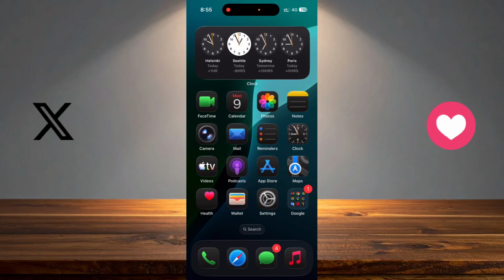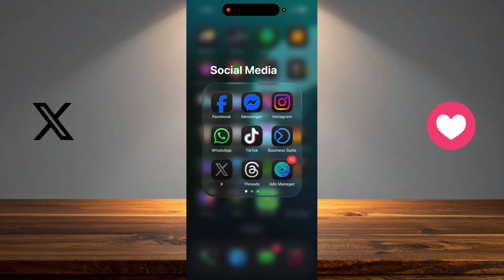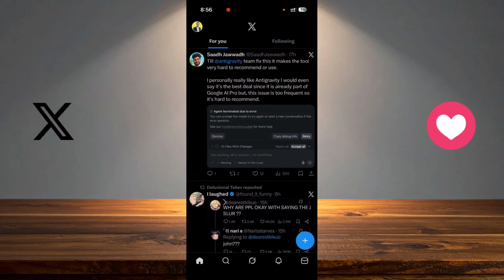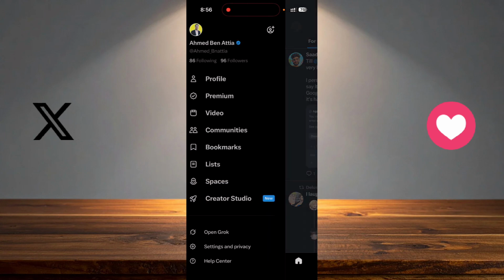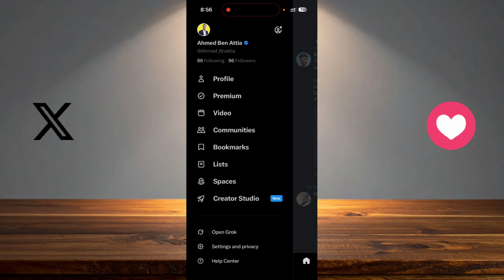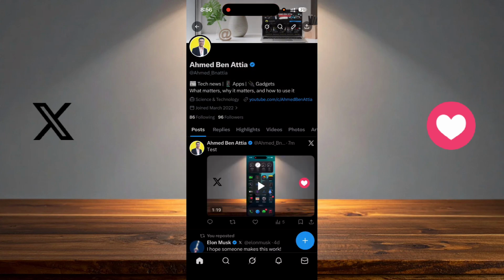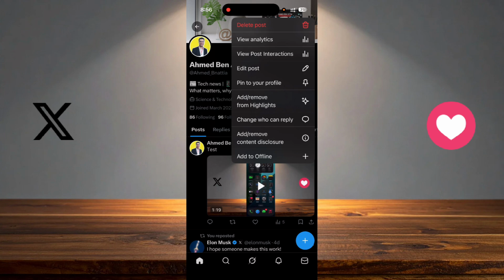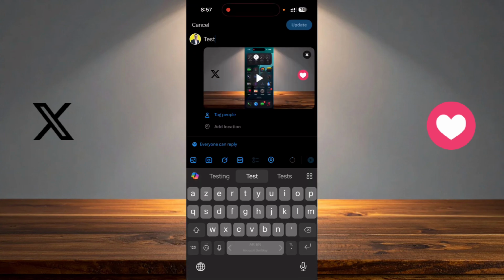How to Delete Media from a Post on X (Twitter) ❌ [New 2026 Update]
Posted the wrong photo or a video with a typo? In this video, I will show you exactly how to Delete Media from a Post on X (Twitter) using the New 2026 Update.